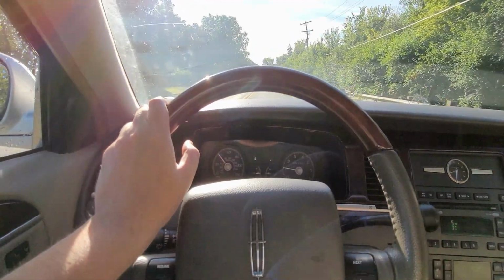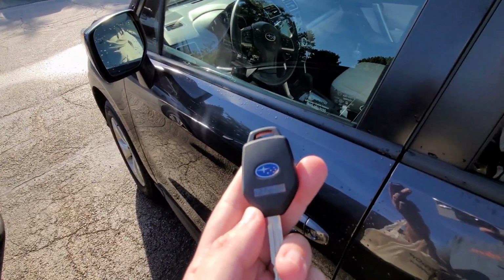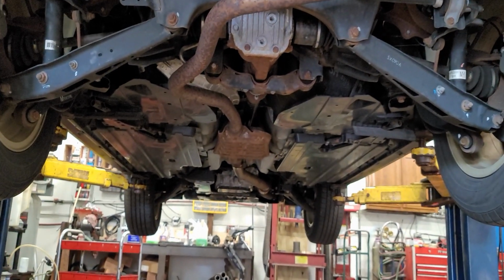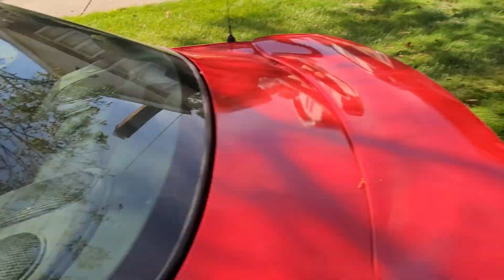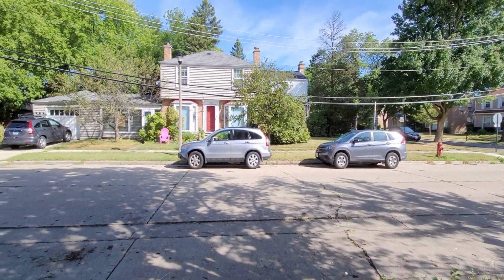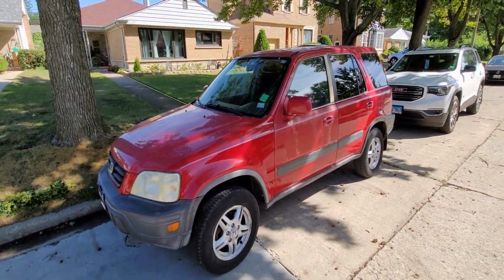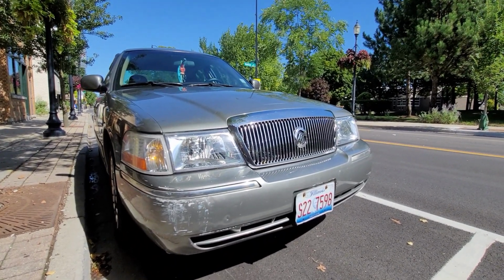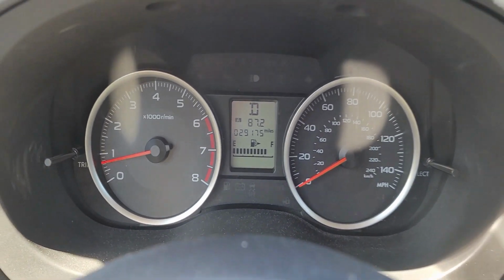Subaru Forester Gets New Rear Brake Pads and Rotors + Mercury Grand Marquis by Lincoln Town Car Guy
I went to my trusty 3C Automotive to get that grinding noise checked out.
While waiting for that to get done, I found the following gems on the streets of Skokie, IL:
- Pontiac Grand Prix GTP
- Hyundai Sonata
- Hyundai Accent
- Many Honda CR-V(s)
- Toyota RAV4
- Most Importantly - Mercury Grand Marquis